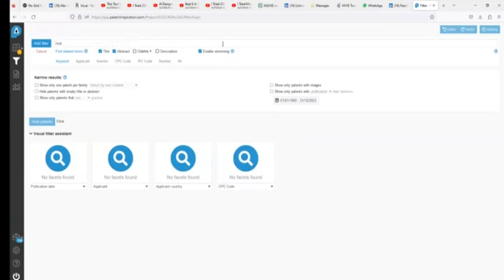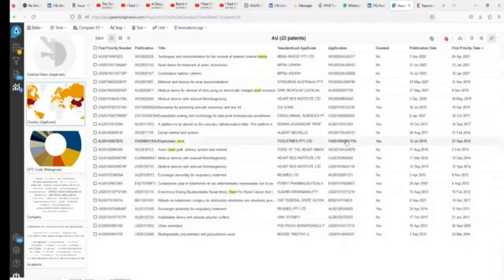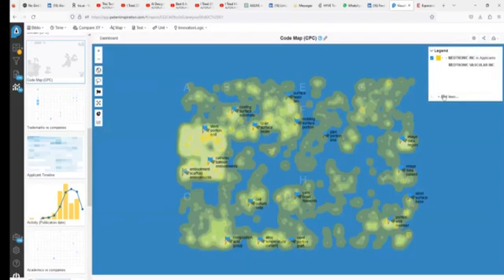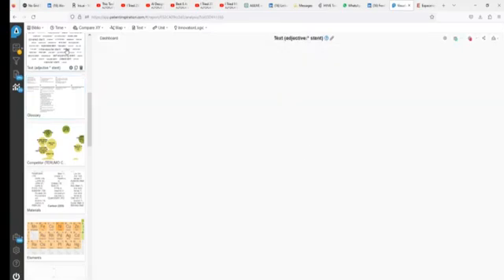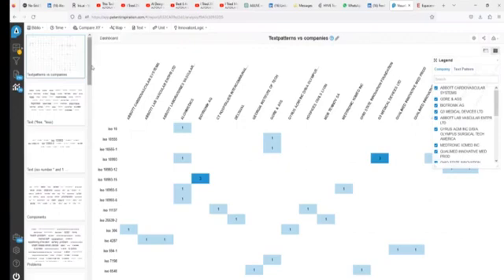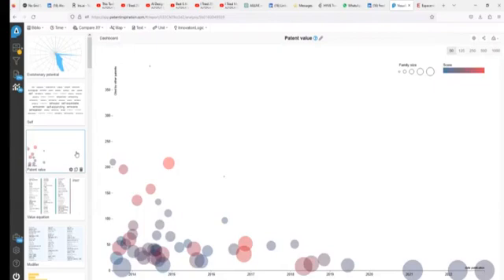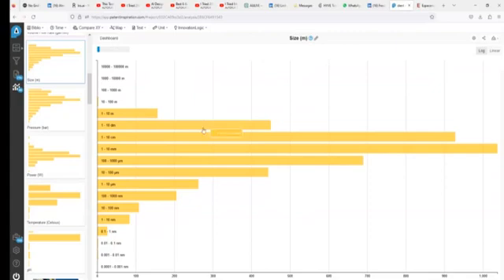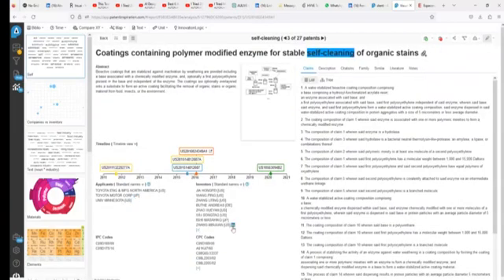Patent Inspiration Demo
This is a walk-through of the Patent Inspiration software on the topic
thanks